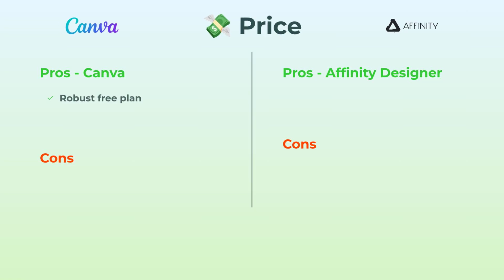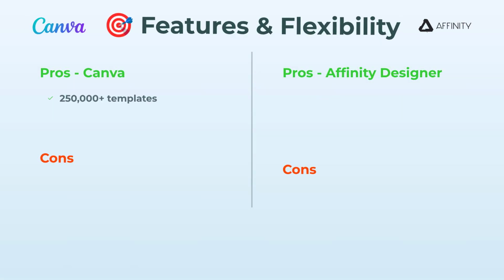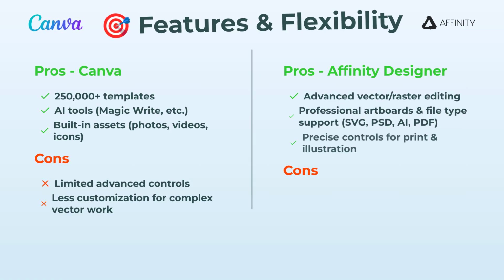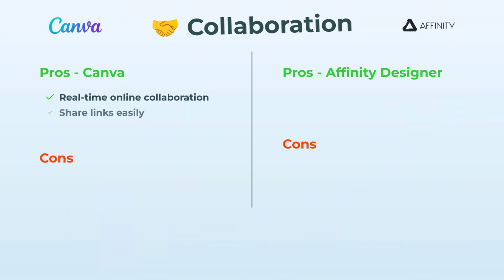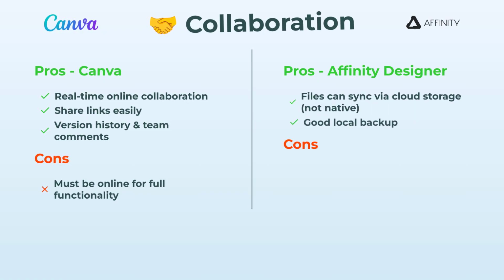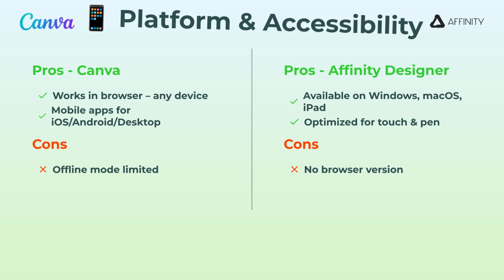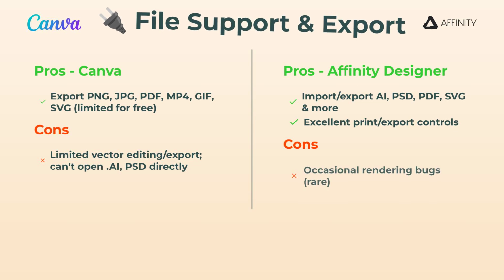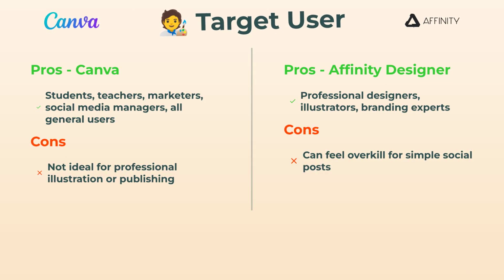Canva vs Affinity Designer | Best Graphic Design Tool 2025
Are you deciding between Canva and Affinity Designer for your next creative project? In this in-depth comparison tutorial, we'll break down the features, pricing, usability, and platform compatibility of both tools in 2025. Whether you're a beginner, professional designer, or business owner, this guide will help you choose the right graphic design software for your needs!

⏱️ Timestamps:
0:00 Intro
1:12 Overview & Pricing Comparison
3:45 User Interface & Ease of Use
6:10 Key Design Features
9:38 Collaboration & Export Options
12:13 Platform Support (Web, Mac, Windows, iOS)
14:27 Pros & Cons
16:49 Which Should You Pick?
18:00 Final Thoughts

We cover Canva (Web, Desktop, Mobile) and Affinity Designer (Mac, Windows, iPad) to give you a complete perspective.